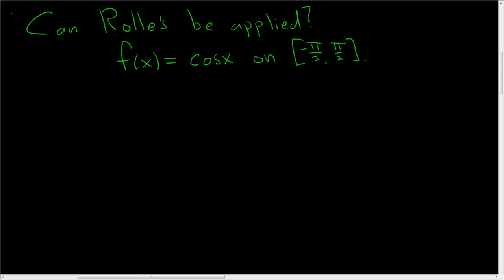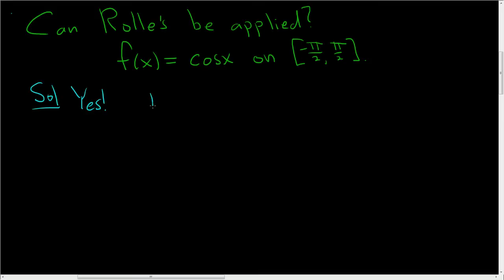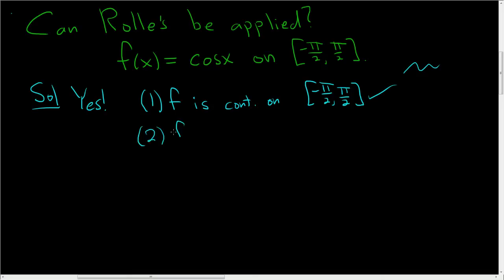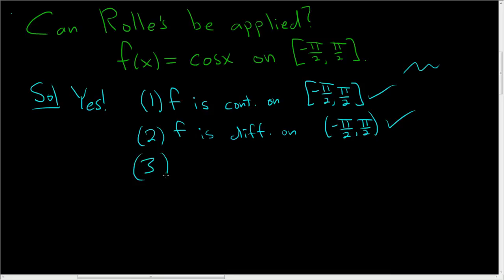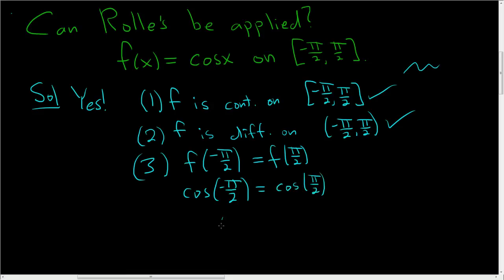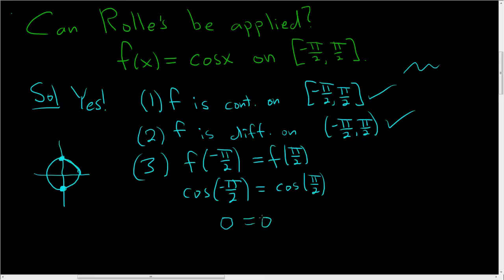Can Rolle's Theorem be Applied to f(x) = cos(x) on [-pi/2, pi/2]?